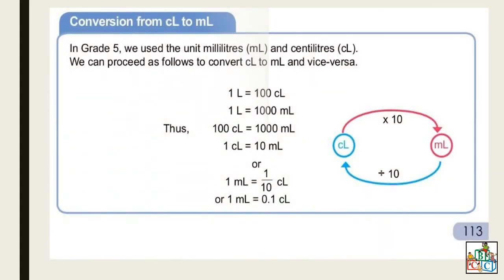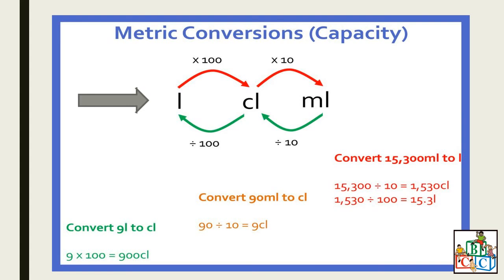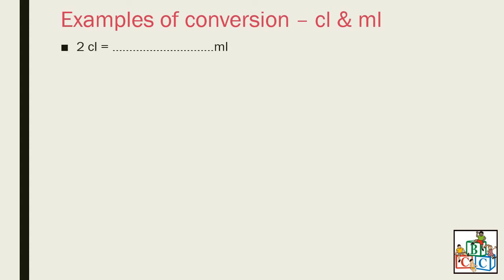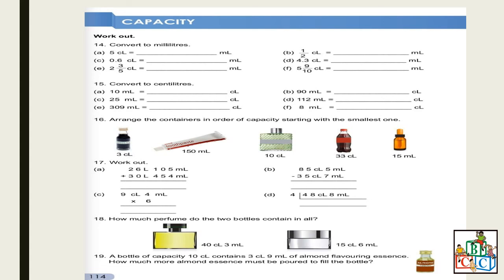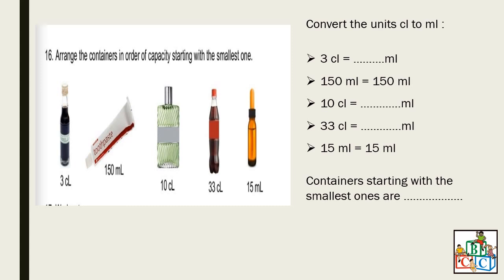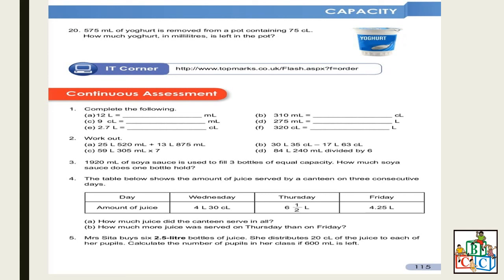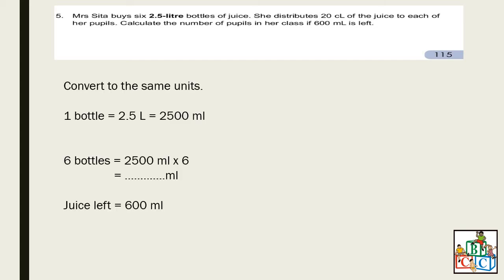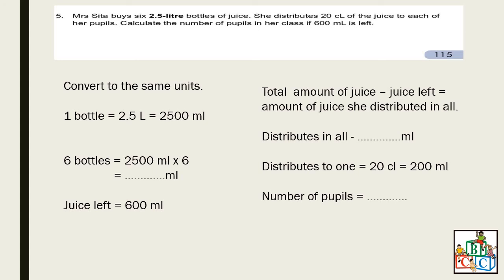BCC School- Grade 6- Mathematics (Thursday 30.04.2020)